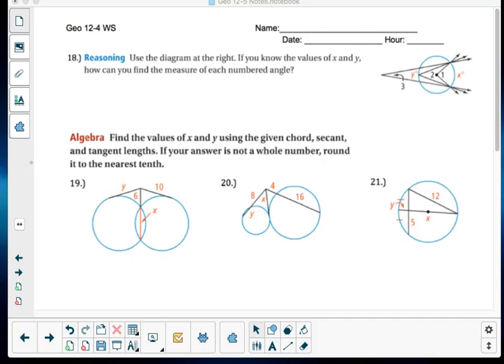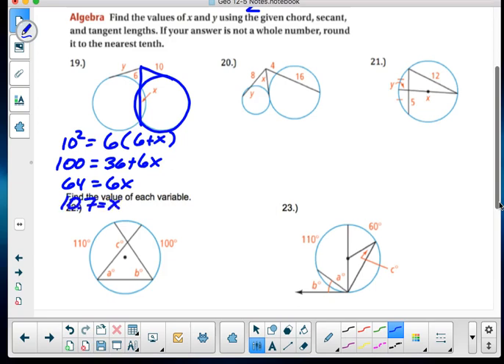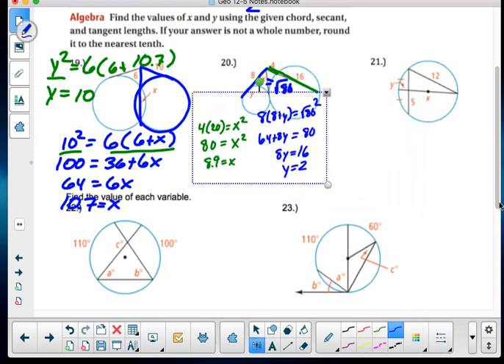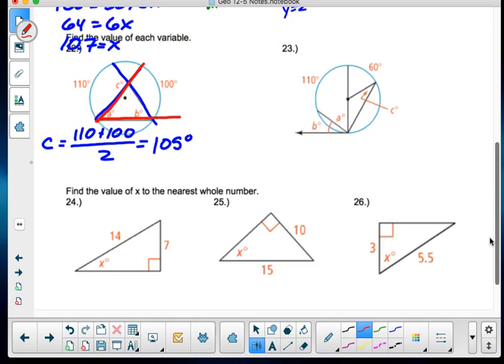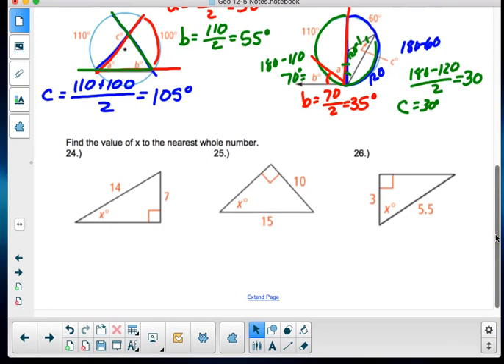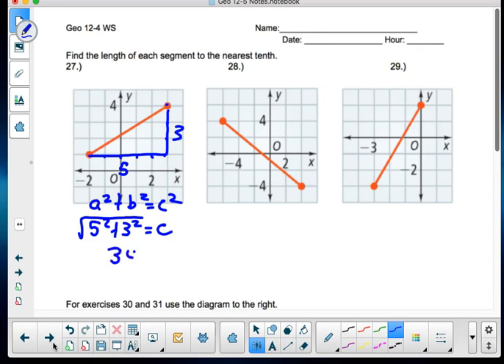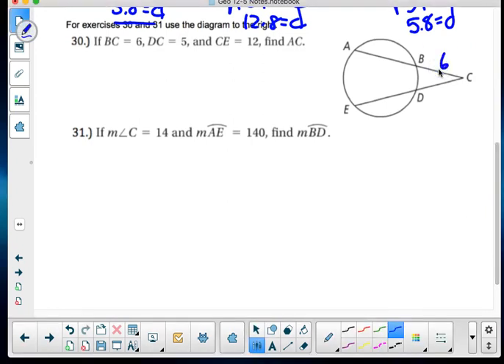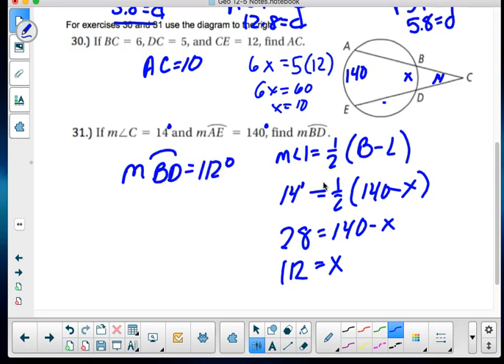Geo 12.4 Assignment Solutions Part 2 #18-31